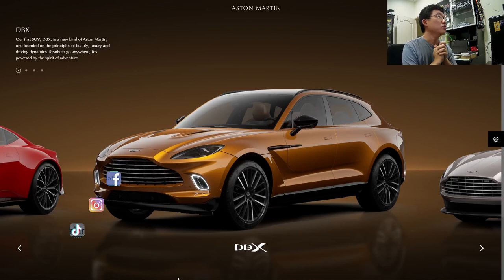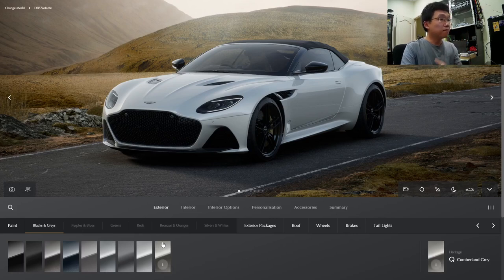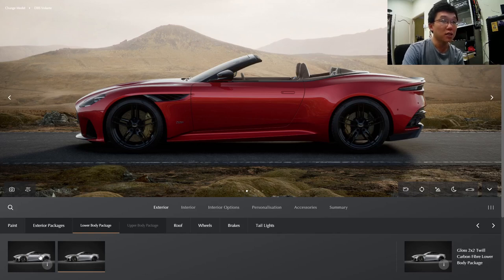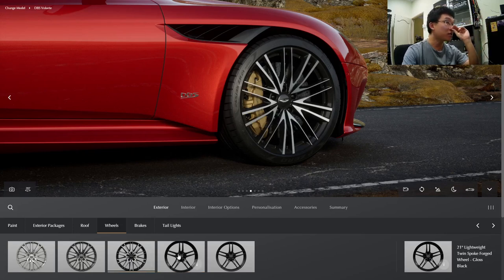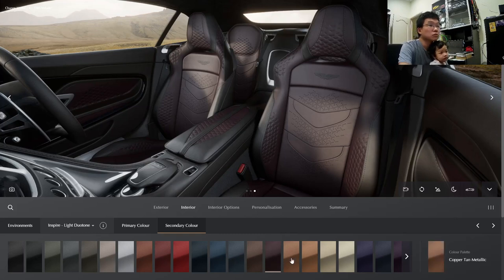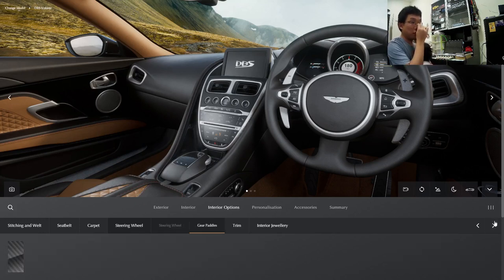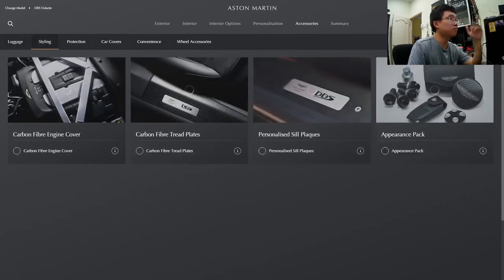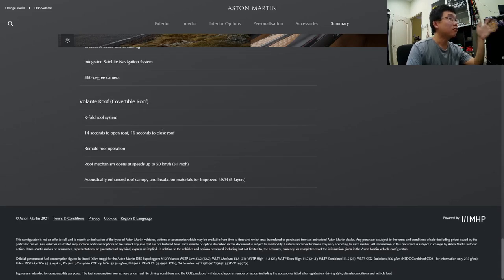Specced an Aston Martin DBS Volante in the new online configurator | EvoMalaysia.com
Renew your car insurance with EvoClub Insurance and save up to 40%